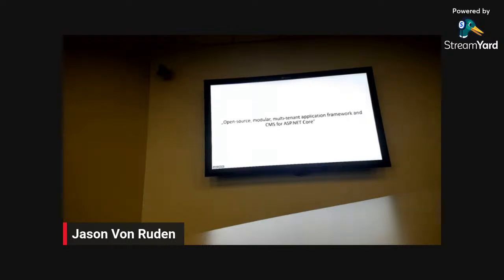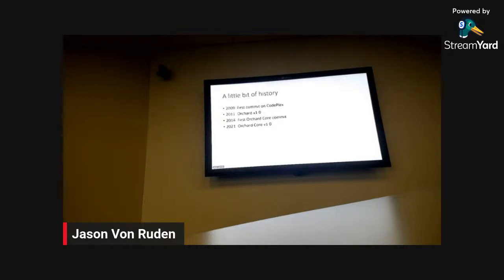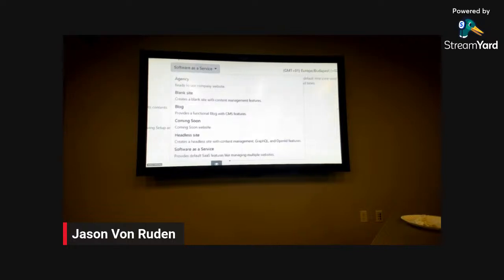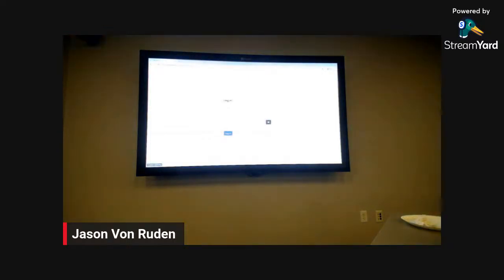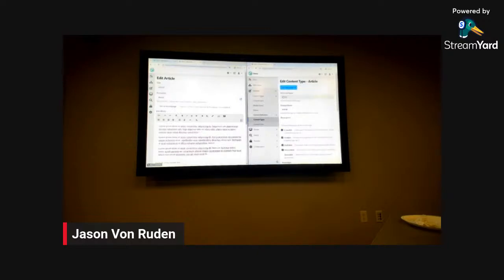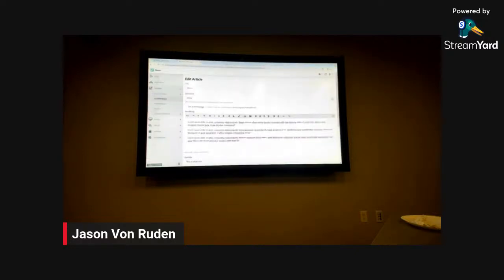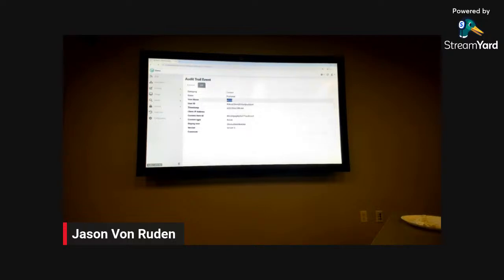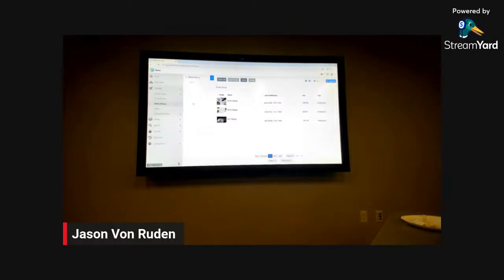Modern .NET web development with batteries included Showcasing Orchard Core CMS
Are you developing .NET web apps and are tired of reinventing the wheel with every project? Use a modern foundation to build on instead! In this session, we'll do a quick dive into working with the modern ASP.NET Core framework and web content management system (CMS) Orchard Core We'll see what Orchard can provide you, how it goes beyond simple content management, and why you'd want to join such a cutting-edge open-source community.